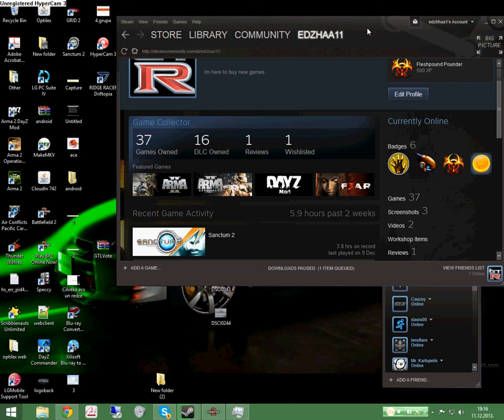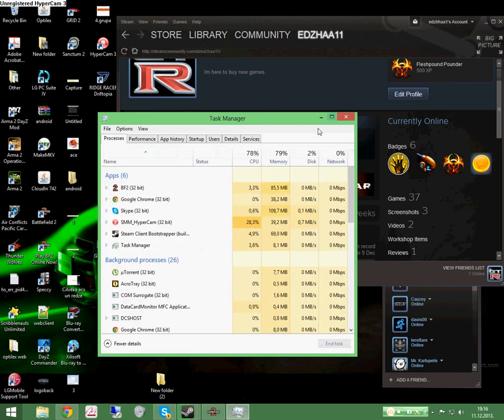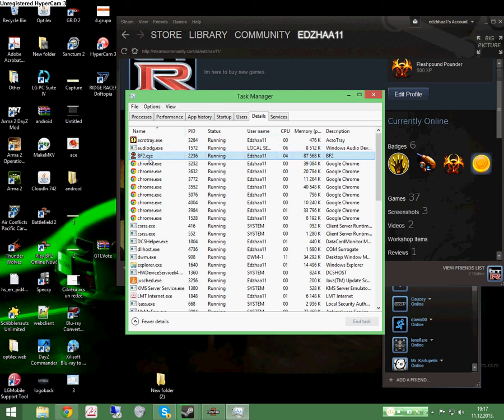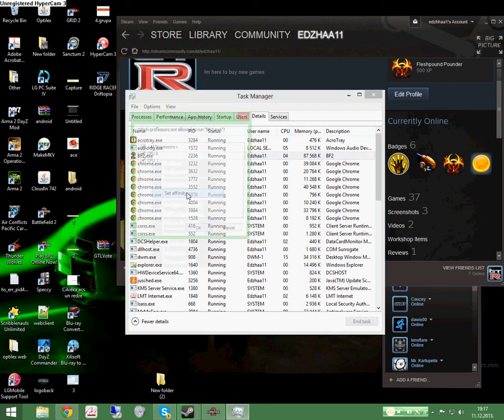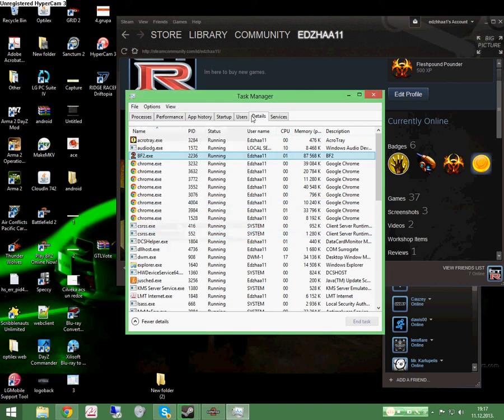Battlefield 2 crash to desktop Fix [Windows 8]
Hey So in the video you will see and hear my commentary how to fix simple error of BF2 .

Steps :
1. Run game and log in to you'r account.
2. Go to desktop and open Task Manager.
3. For Windows 8 go to details,find BF@.exe next right click it and select "Set affinity"
4. you'll see there CPU 0 and CPU 1 ,unclick CPU 1 and keep only CPU 0 then press OK and Have fun playing BF2 ;)